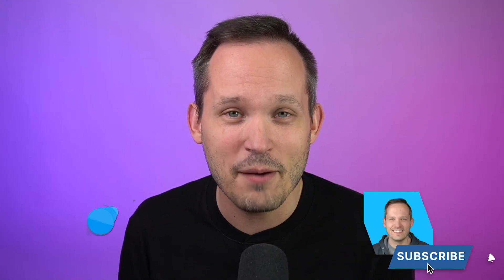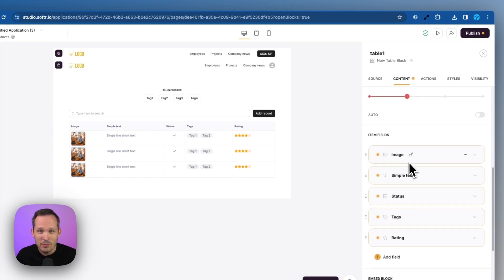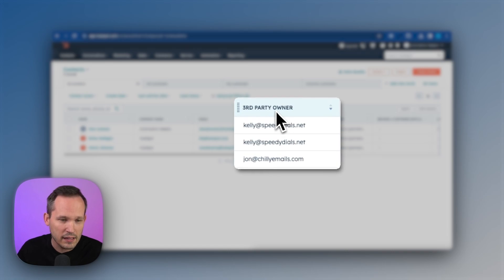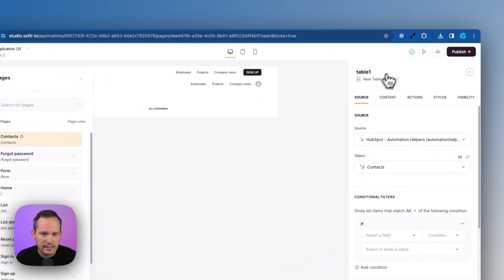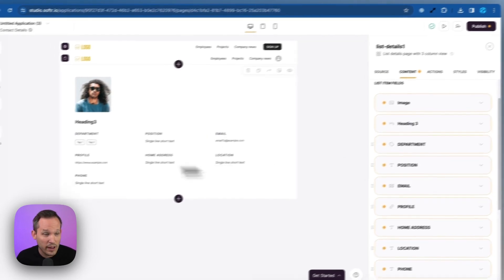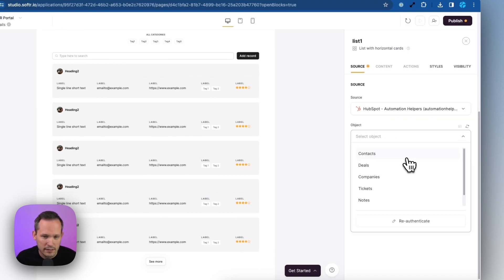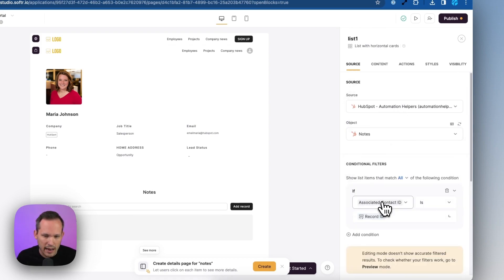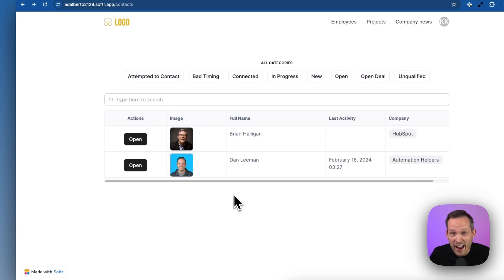Easily Configure a Partner Portal for Hubspot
Softr just made it super easy to create a partner portal for sharing Hubspot data with external contractors like third-party business development teams without the cost of adding new users to Hubspot! In this video, we’ll show you how to connect Hubspot with Softr and build a fully functional partner portal application that allows you to efficiently distribute leads and share important contact information with external partners without compromising security or control over your data!

00:00 Intro
00:21 Getting Started with Softr
00:39 Creating a New App in Softr Studio
01:06 Adding and Configuring Data Fields
02:21 Adding Users and Managing User Groups
03:49 Setting Page Visibility and User Permissions
04:11 Applicaton Preview and User Permissions
04:57 Creating Detailed Views for Individual Records
06:23 Adding Notes and Activities to Contact Details
07:31 Setting Conditional Filters for Data Display
08:30 Managing Record Visibility